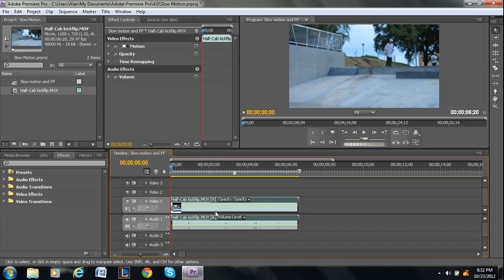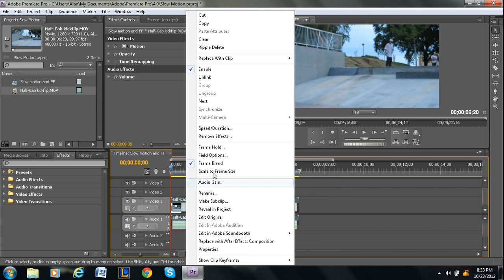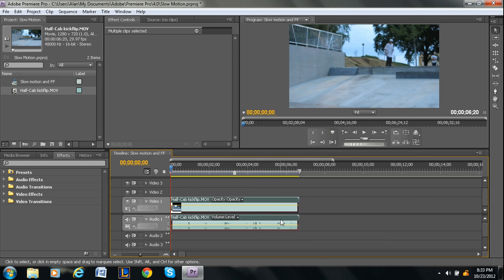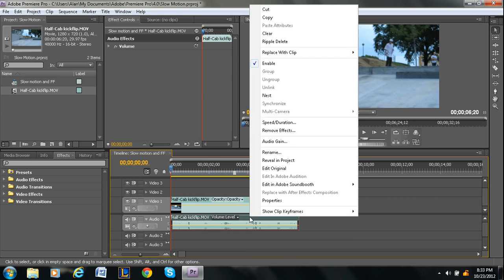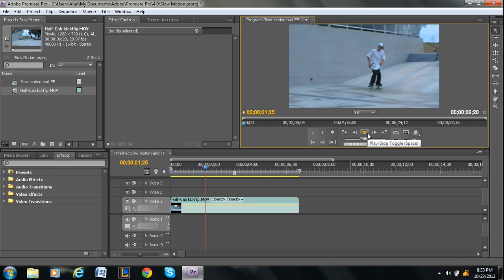How to Remove Audio in Adobe Premiere Pro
In this video, I explain how to delete sound from video clips in Adobe Premiere Pro. If you found the video helpful, please like or favorite the video.